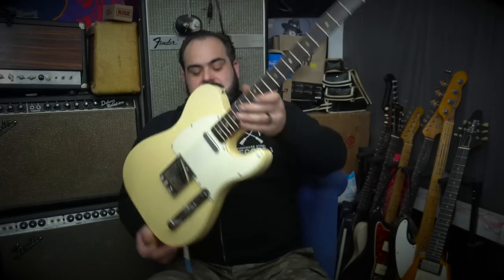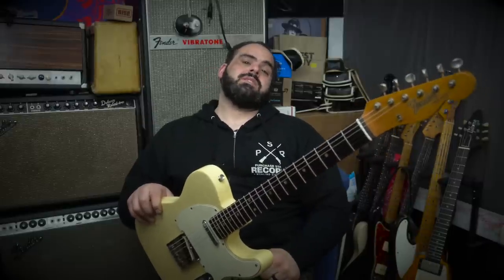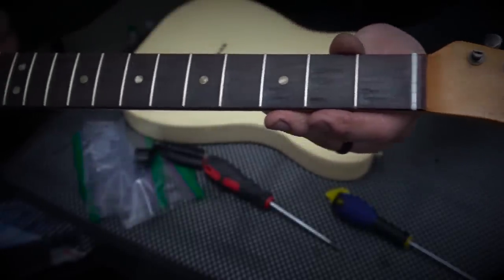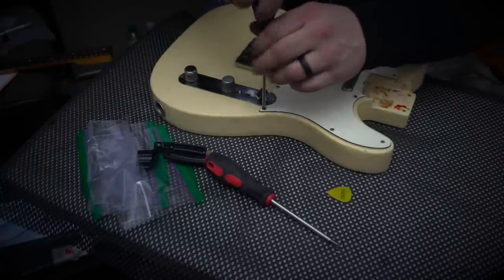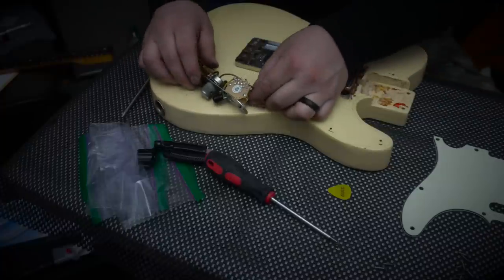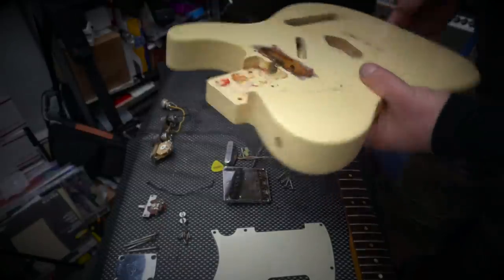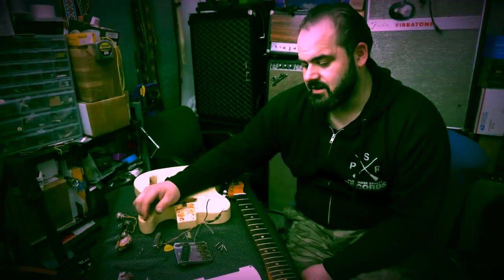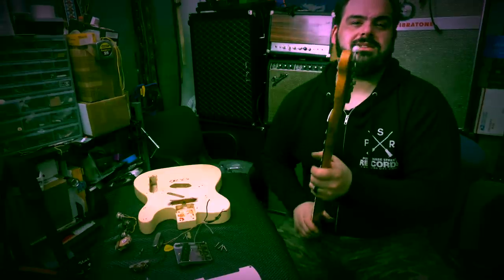VINTAGE 1966 FENDER TELECASTER RESTORATION : PART 1 - REFRET AND TEARDOWN!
So last week, we embarked on a new Restoration project!

This 1966 Fender Telecaster isnt bad, but needed frets, some electronics cleanup and a body refinish!

Check out PART 1 here, where we go over the refret, Disassemble the guitar and ship it out

There will be videos in between, while waiting the the body to come back..

Peace and Thanks!